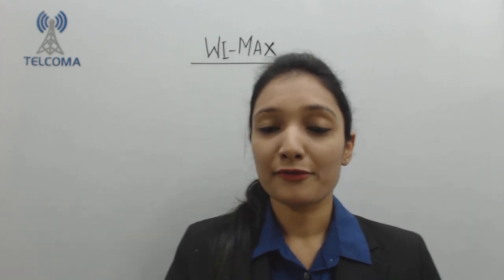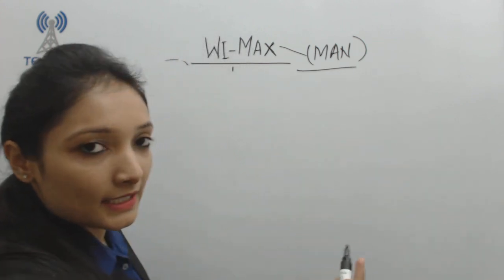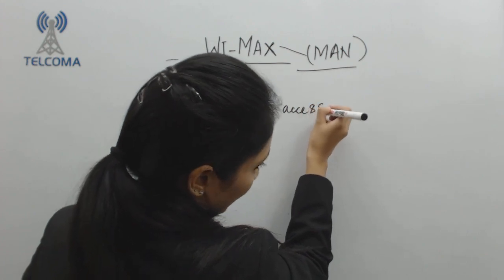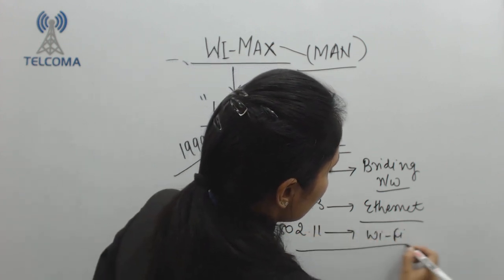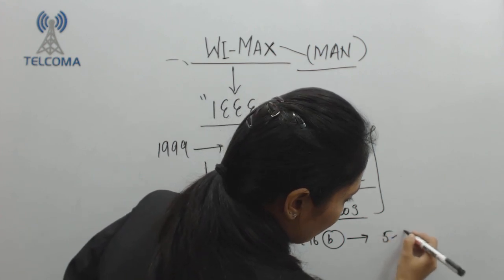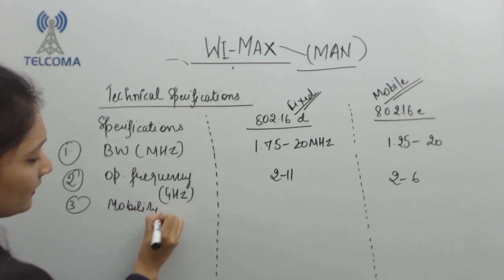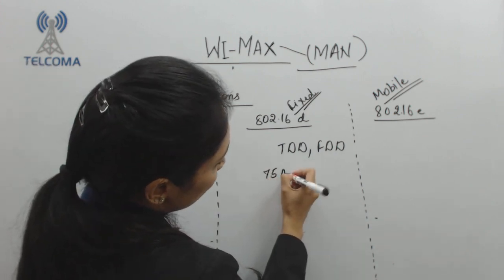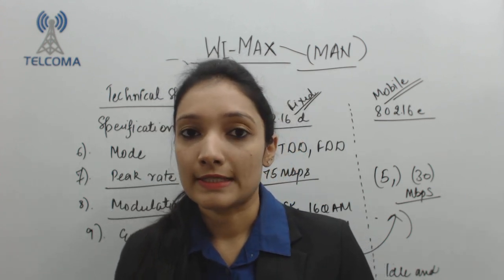WiMax Introduction course by TELCOMA Training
This video covers WiMax technology, IEEE 80216, Technology specification.

WiMax course by TELCOMA Training. Get Wireless Telecom training through world's finest expert HD videos by TELCOMA.  Proven best telecom 5G, 4G, 3G, 2G training courses.